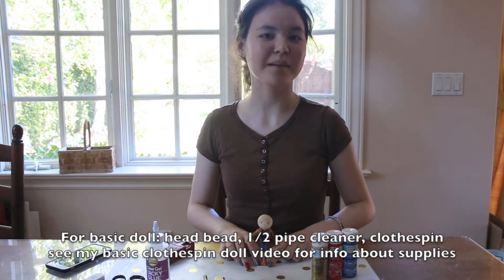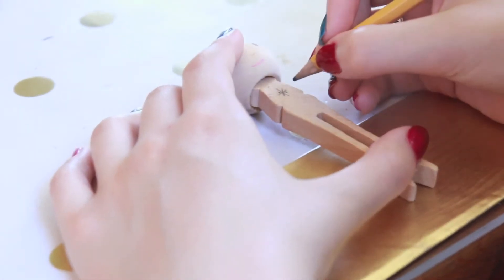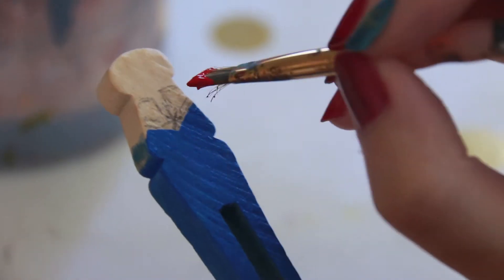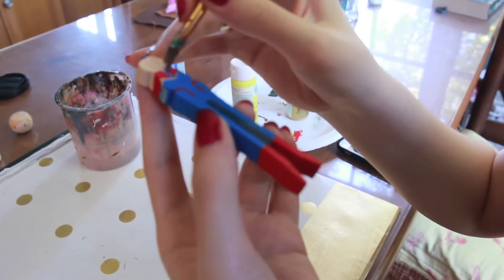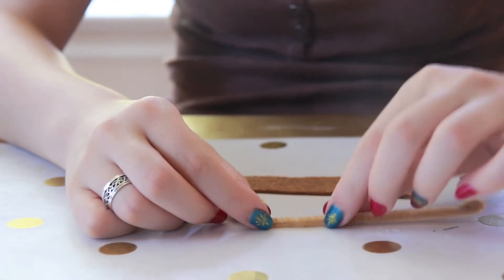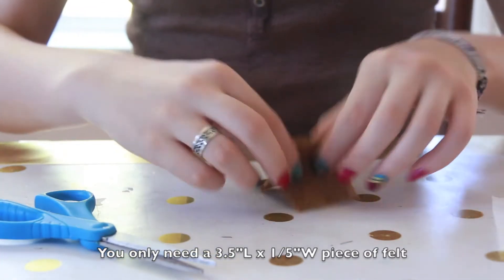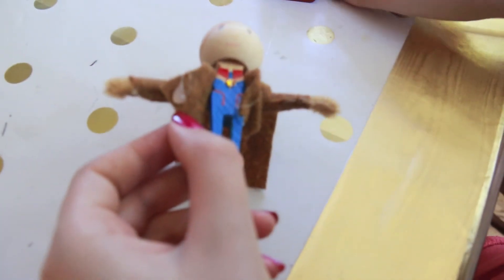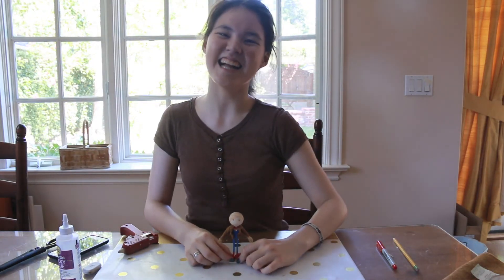Captain Marvel Clothespin Doll DIY, How to Make a Captain Marvel Doll that is Easy and Looks Great!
Make this great looking Captain Marvel Clothespin Doll that is easy to make! This tutorial is an economical, easy, no-sew craft and requires only a few supplies. Room for creativity too!

Materials:
felt for jacket: 1"x5" strip, 4" x1.5" rectangle. I used a piece from Michales, Creatology in Coper Canyon
paint: blue, red, metallic gold
small gold crystal for star center
for basic clothespin doll: head bead, clothespin, skin-colored pipe cleaner, paint for hair
Sharpie: Ultra Fine Tip in Red (Fine Tip is not thin enough)
hotglue (and optional craft glue- you can use just hotglue)
toothpick (optional)